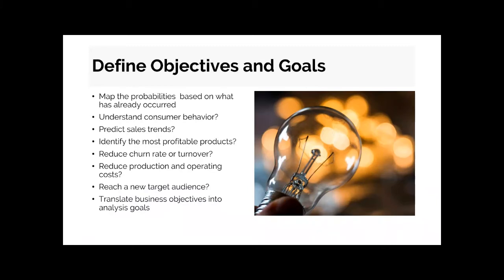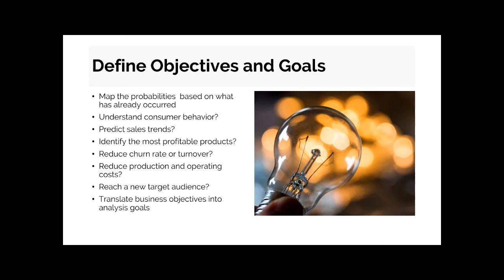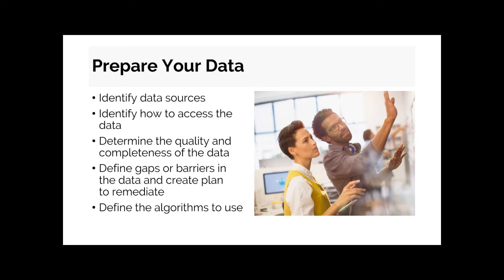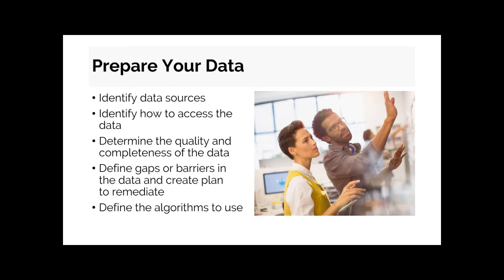Preparing for Predictive Analytics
Data preparation for predictive analytics is both an art and a science. Each data set and business objective can be unique with varied data preparation challenges. One should have a clear objective for building a predictive analysis model. There are several objectives such as risk and fraud management, forecast revenue, financial modeling, social media influencers, managing marketing campaigns, operational efficiency, and many more, the only thing is we need to choose accordingly. It is very crucial to define the goals based on the objectives.